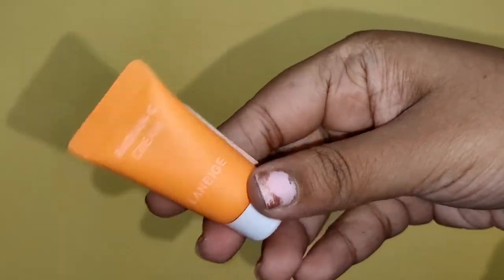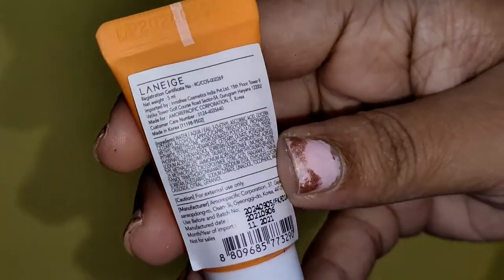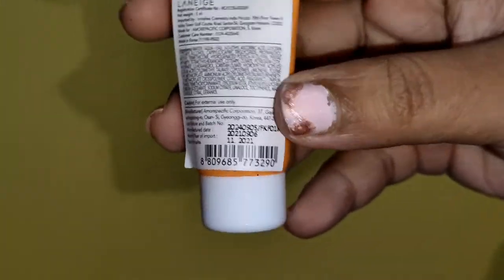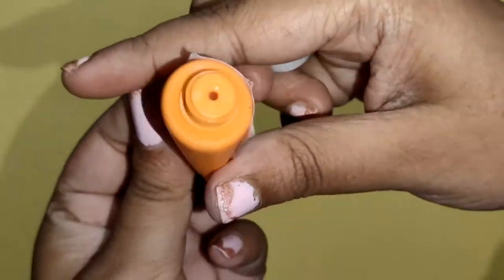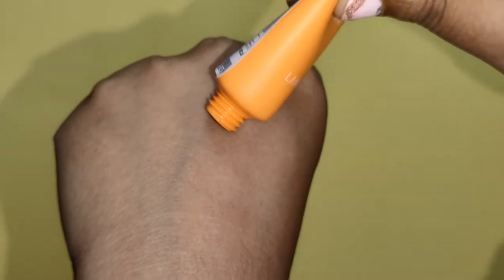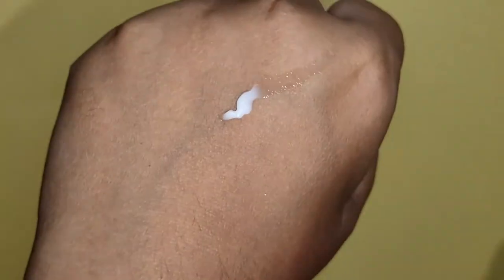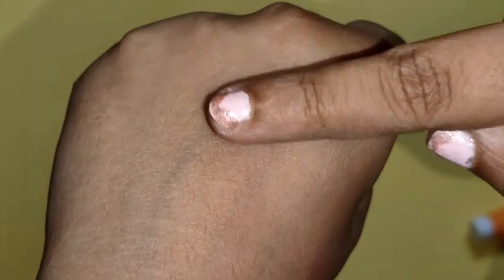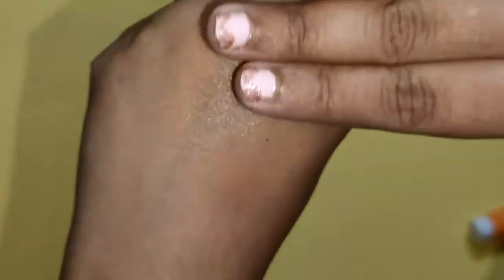Laneige Radian-C Cream review// Diwalog 2022